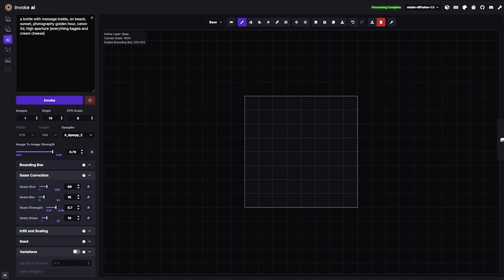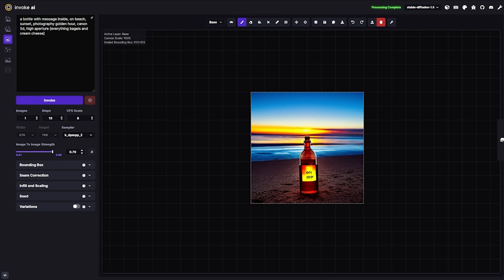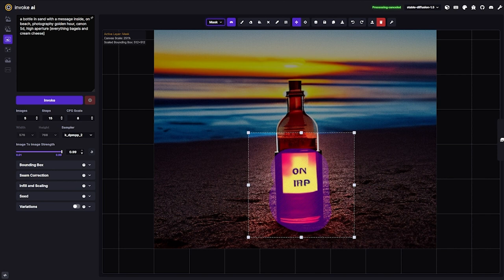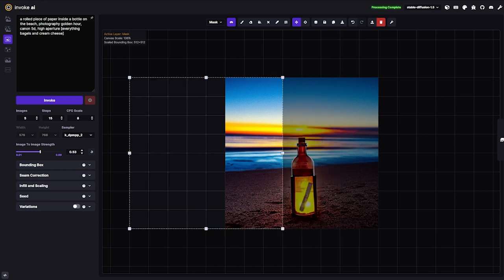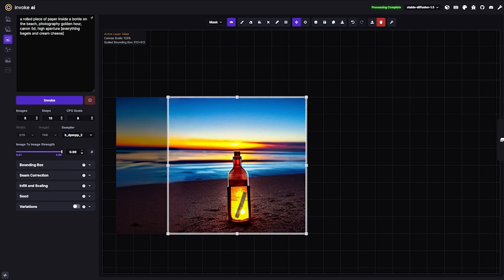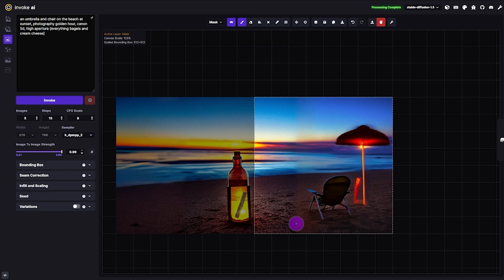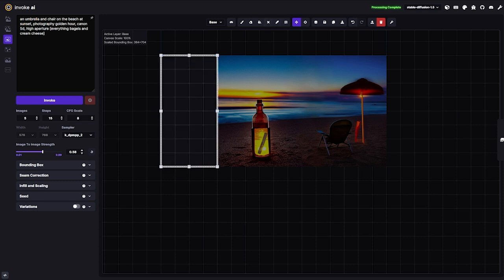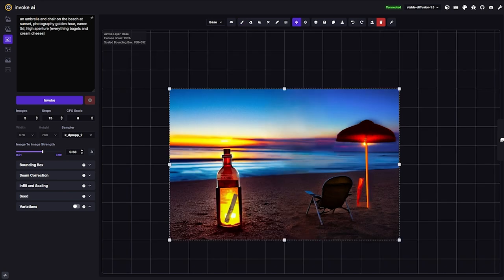InvokeAI - Unified Canvas Basics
With the Unified Canvas, InvokeAI allows you to leverage Stable Diffusion and derivative models to generate new images, extend and update existing images, and transform your work in entirely new ways.

This video covers these core use cases:
- Getting Started
- Context
- Inpainting
- Image Coloring & New Context Generation
- Outpainting
- The Canvas Toolbar

This software is free and open source - You can download and run it here, but make sure to check system requirements.